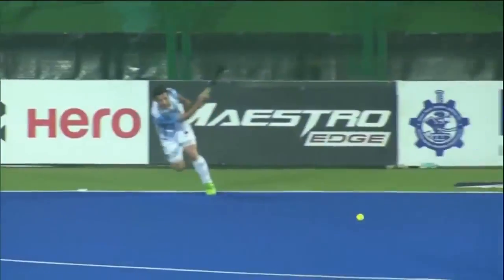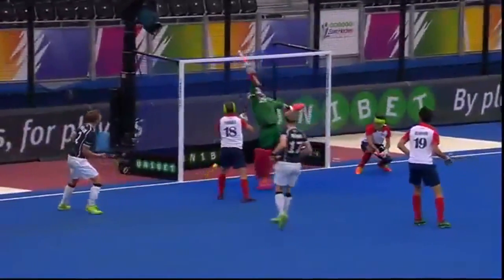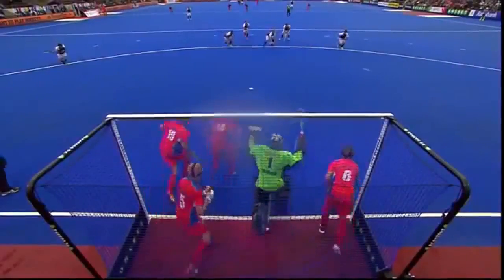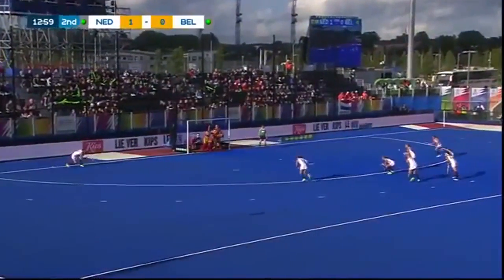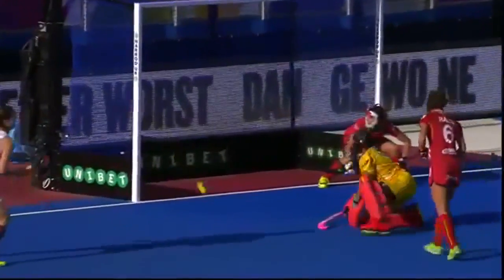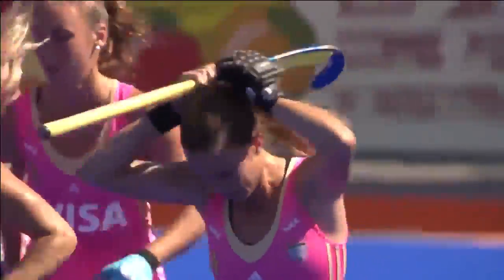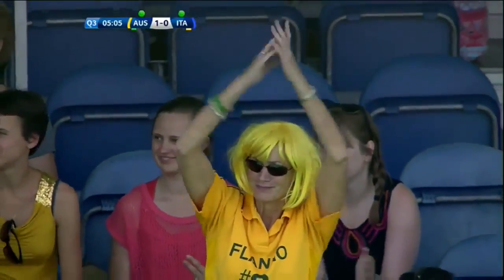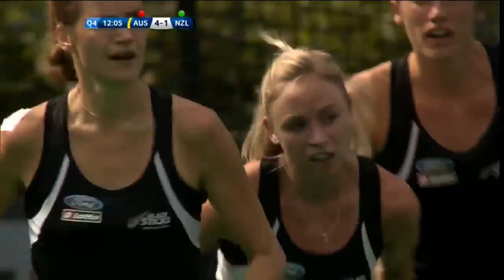Ultimate Hockey Drag Flick Compilation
Here is a video showing you the best, the ultimate hockey drag flicks of all time in hockey matches, training and other tournaments.